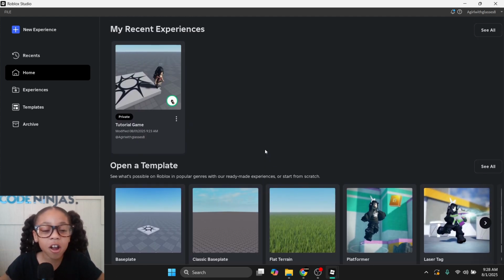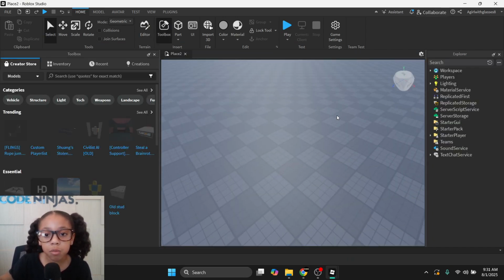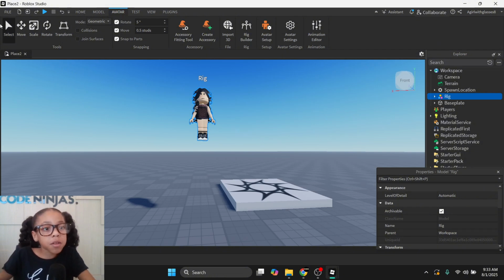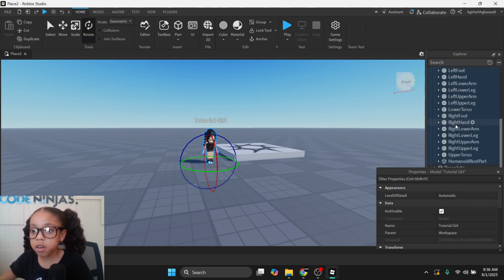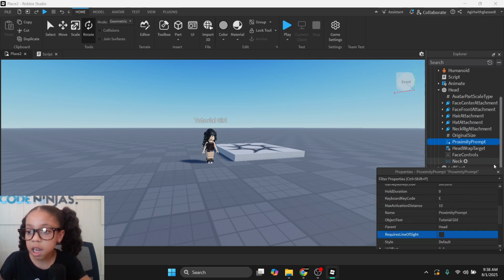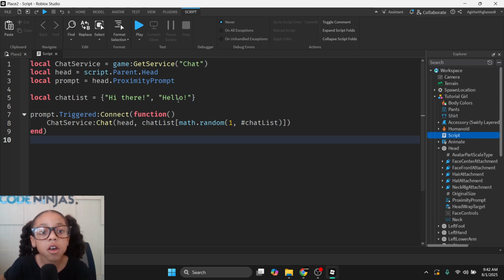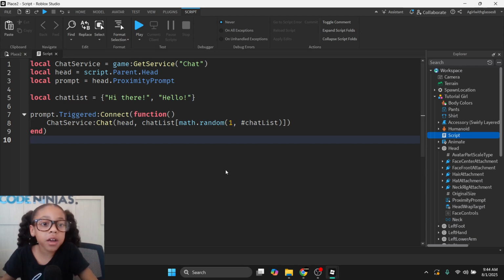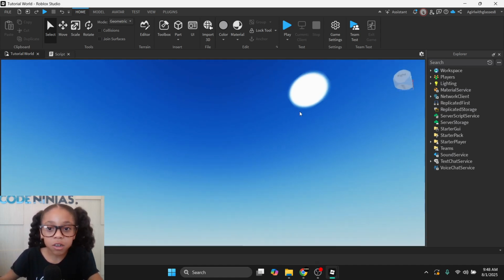How To Make A Talking NPC For Roblox Using Studio On Computer.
Please be kind, my first Roblox Studios tutorial. Also please check my brother's new channel, @KPsKorner3